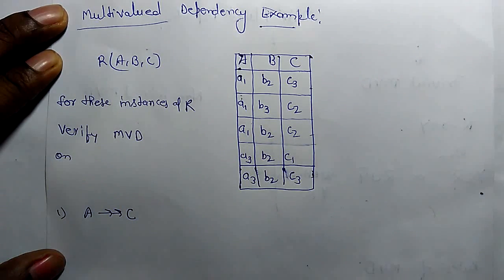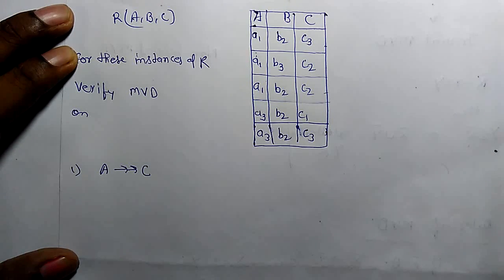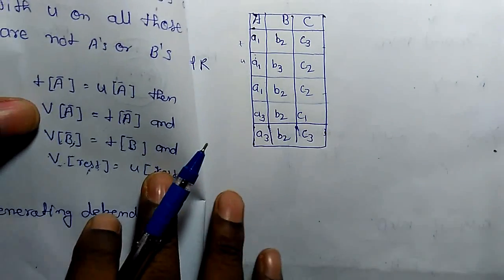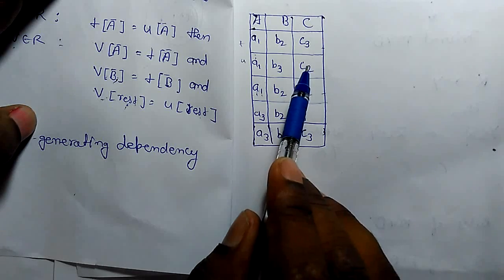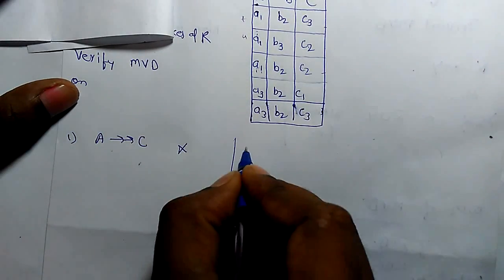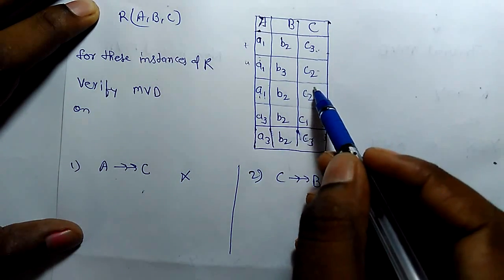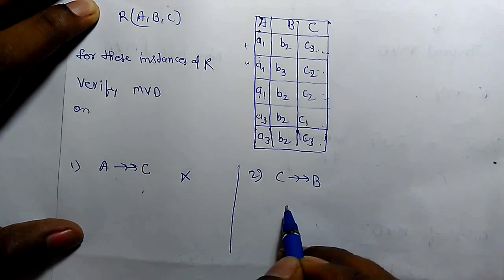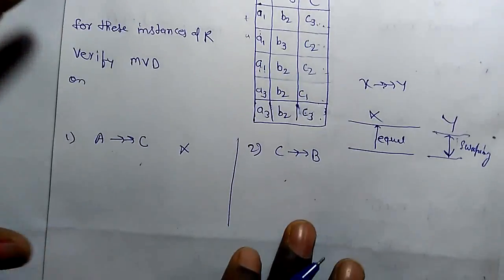Multivalued Dependency example( Identify MVD in Table)